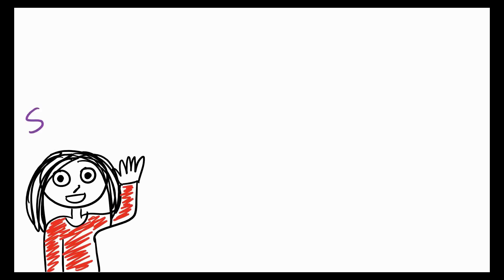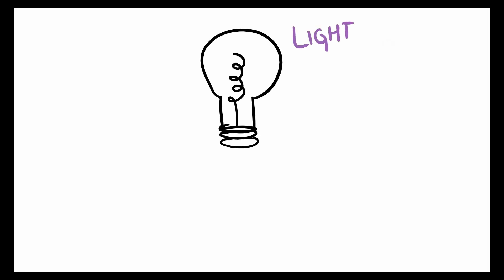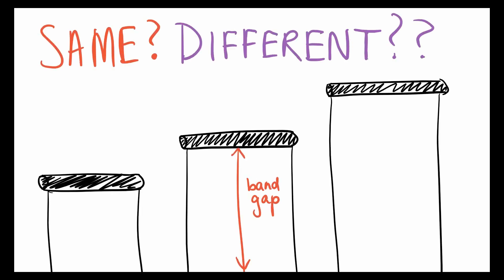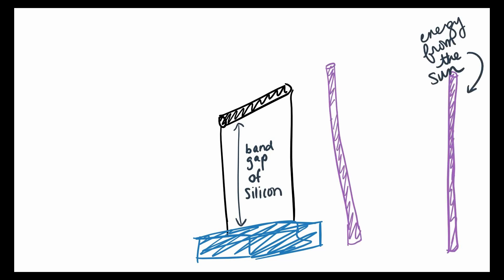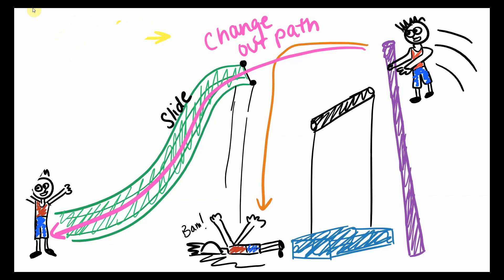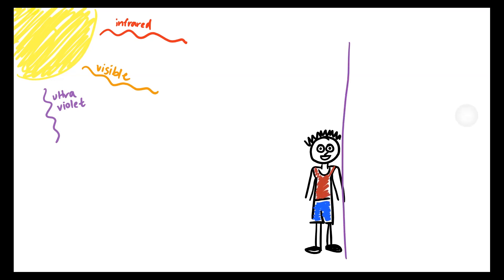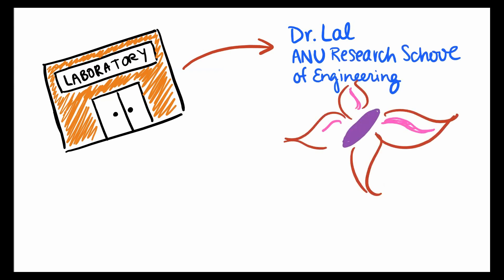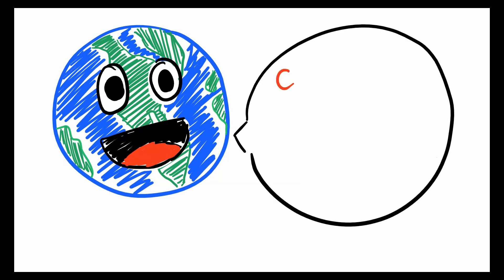Photovoltaics with Sona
In 2016 Sona won the Science Ambassador Scholarship.  She's currently studying Materials Science and Engineering at the University of Pennsylvania. This semester, she's learning about photovoltaics.